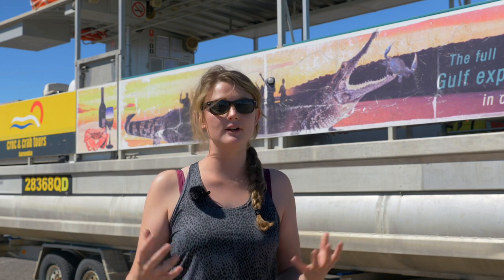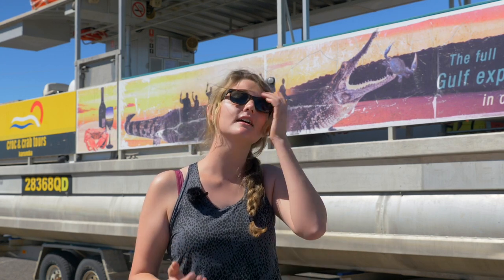Croc & Crab Tours Review in Australian from Shannon by Grasshopper Travel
Croc & Crab Cruises conduct two very different Gulf experiences. Our signature Croc & Crab NATURE CRUISE takes in the fabulous bird life, watch with anticipation as we pull our crab pots to see if we've caught the big one! All the time keeping an eye out for crocodiles swimming or sunning themselves on the muddy banks. On the return journey enjoy fresh Gulf Cooked prawns, cold meats and salads, delicious tropical fruit platter and Refreshments (All Included). Morning tea also included in this tour.